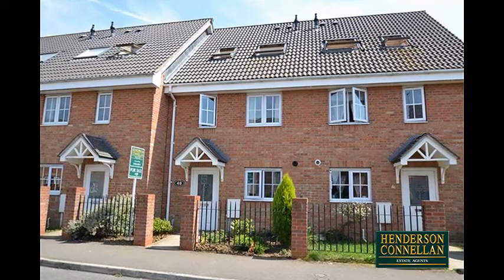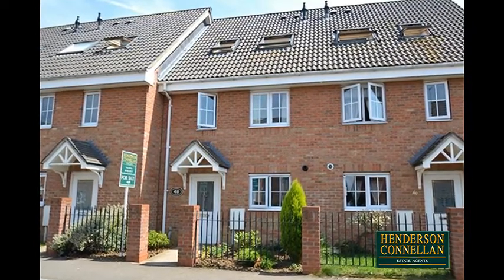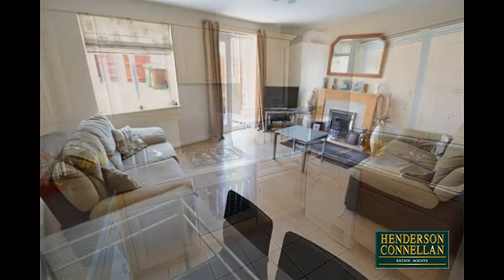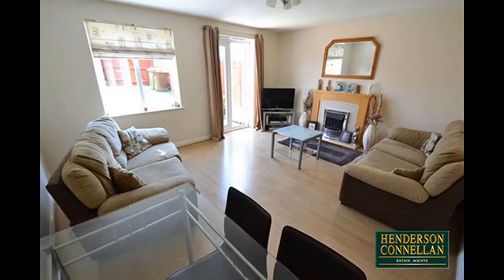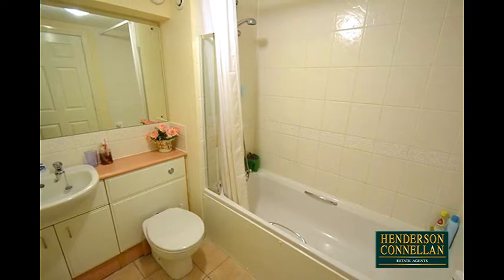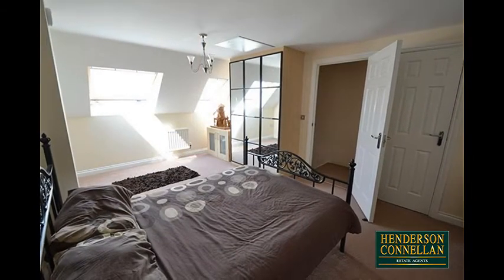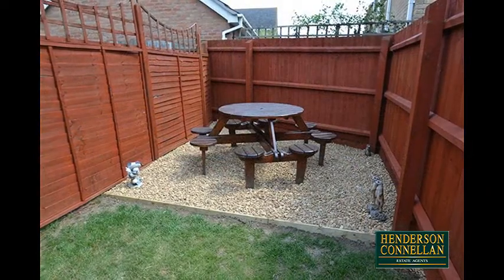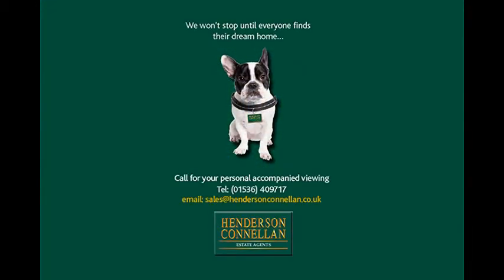Henderson Connellan - Rochester Road, Corby